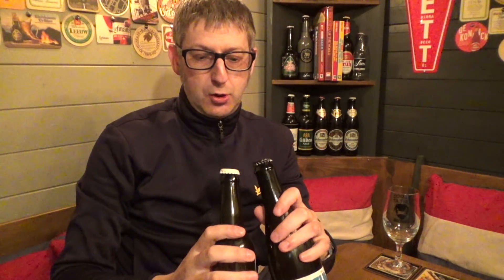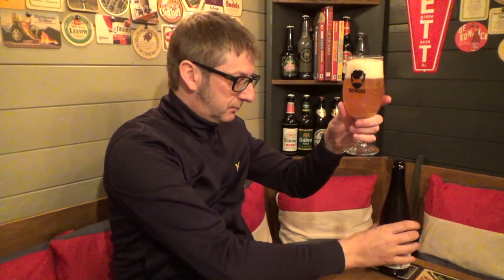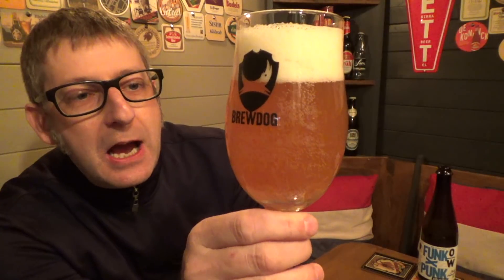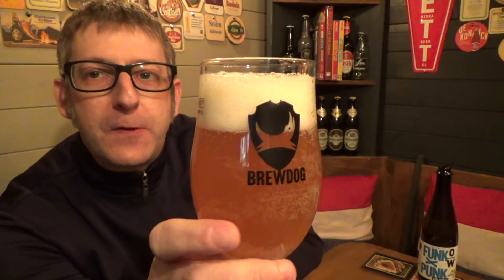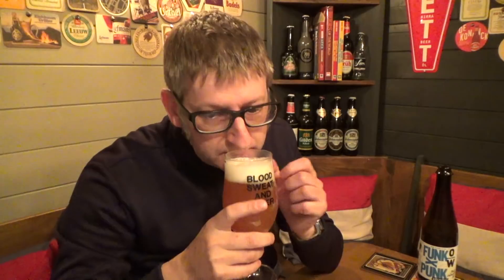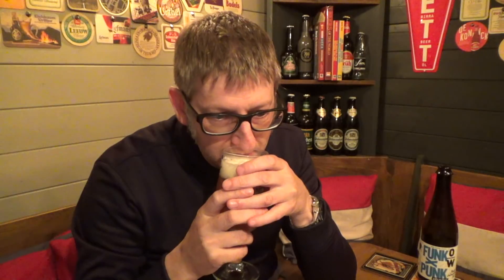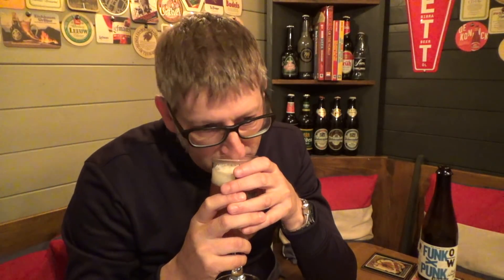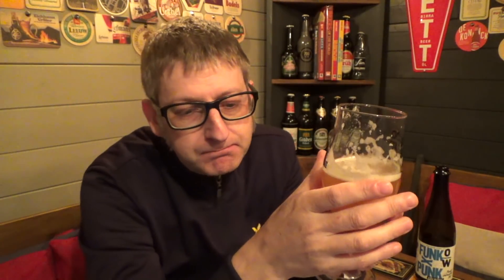Brewdog Funk X Punk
This video is about Brewdog Funk X Punk